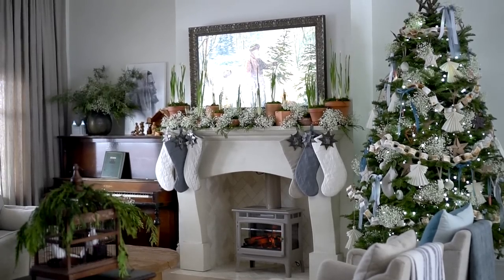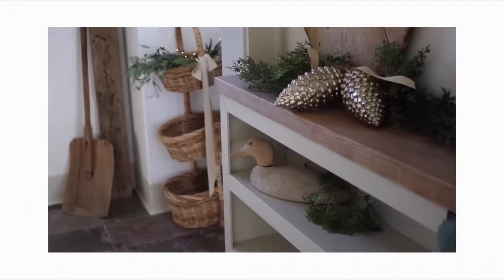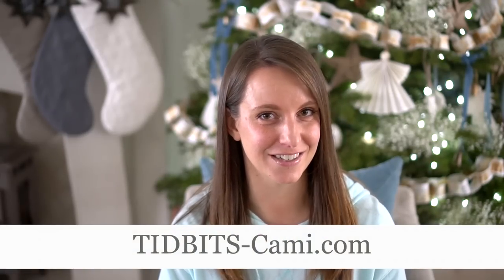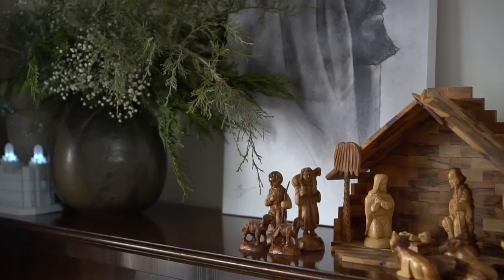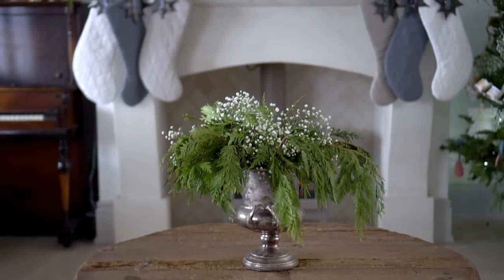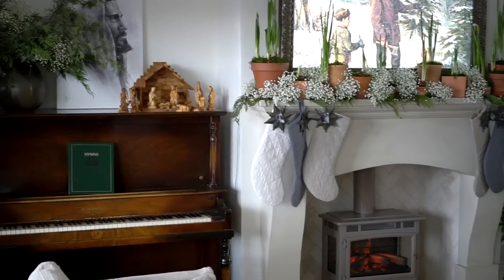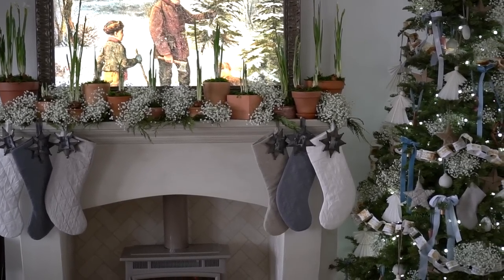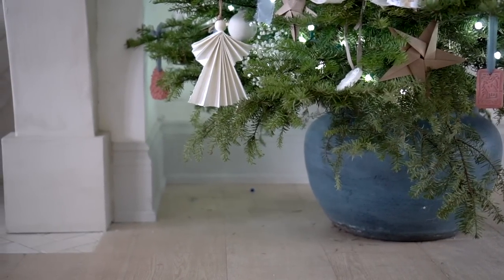A Handmade Christmas Home Living Room Tour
Join me for our Handmade Christmas Home tour!  I will be sharing the living room decorating ideas for Christmas that I came up with this year, and show you how it all came together in this space.

VISIT MY FRIENDS HOMES!

OUR RUG

MY GEAR:
Mirrorless Camera